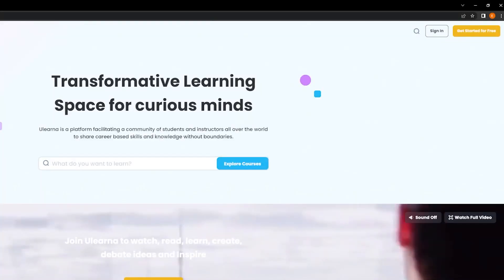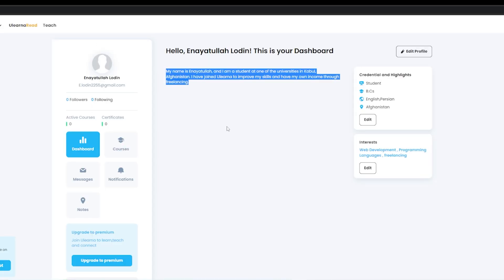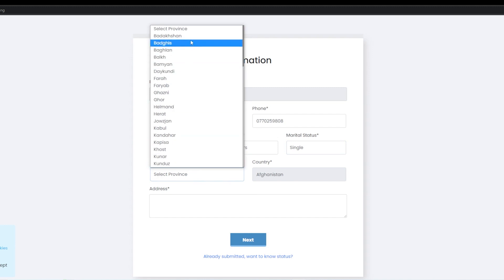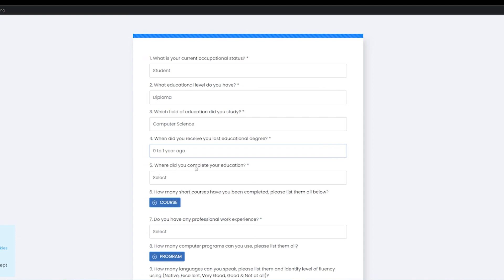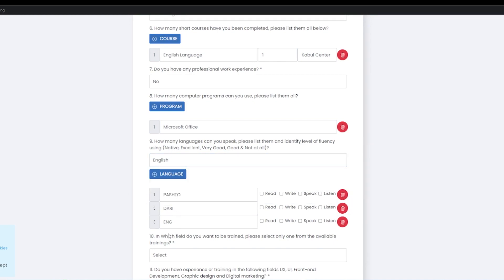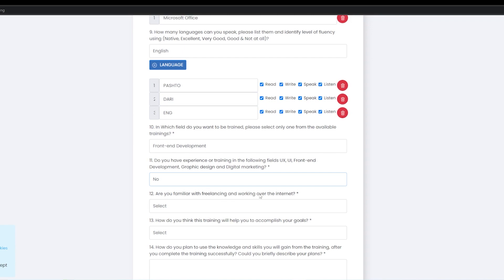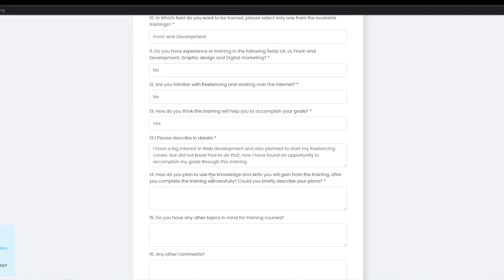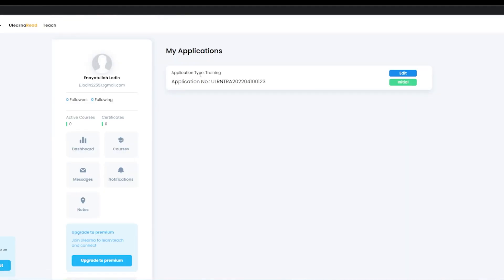زه څنګه کولی شم په ټریننګ کې داخل شم؟ - How can I participate in training? || Ulearna پښتو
Ulearna is a platform where you can become a professional web developer and access all the materials from all over the world with a single subscription.